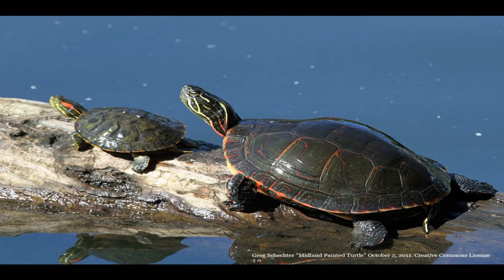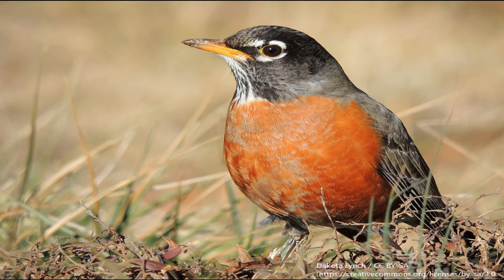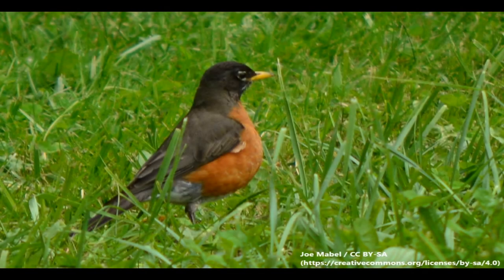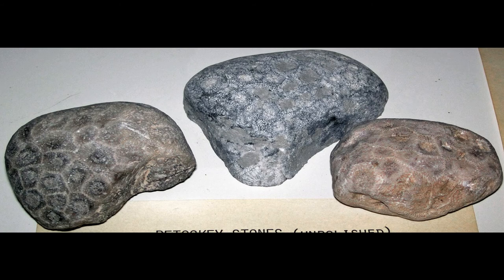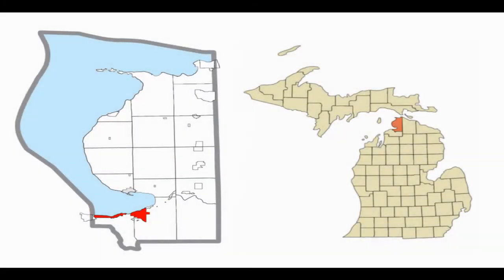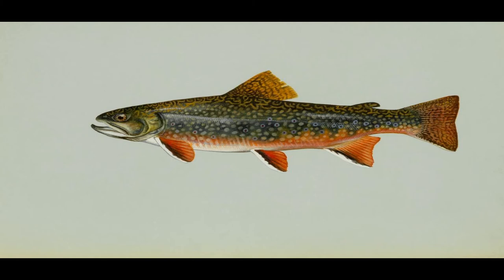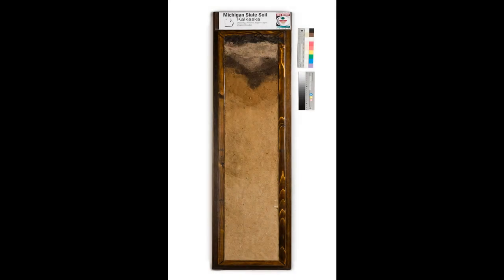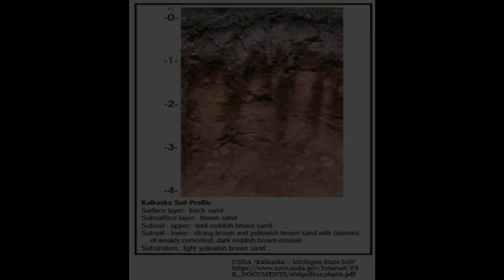Michigan State Capitol - State Symbols, Part 1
Learn about the state symbols of Michigan with the members of the Capitol Tour, Education, and Information Service. For further information and upcoming educational content, please subscribe to the Michigan State Capitol Commission Youtube channel, follow us on Facebook at the Michigan State Capitol and Twitter @MIStateCapitol, and visit our website at Capitol.Michigan.gov. For tour questions and inquiries, please give us a call at .